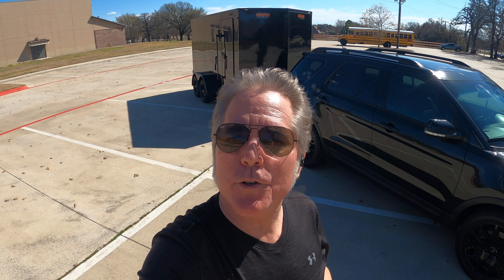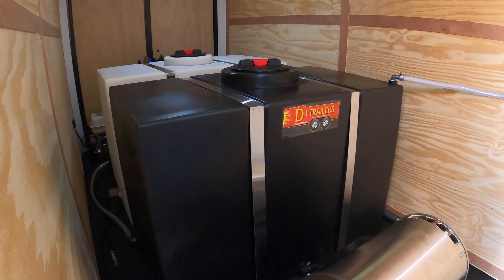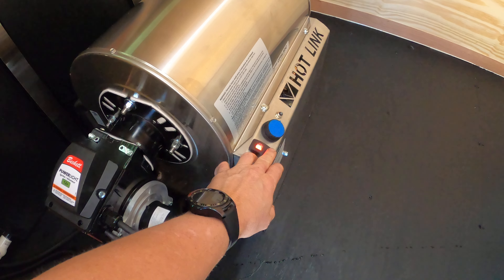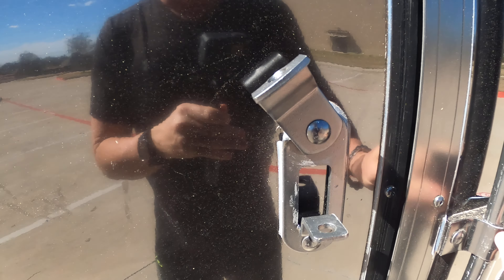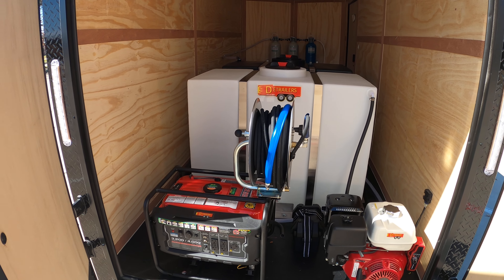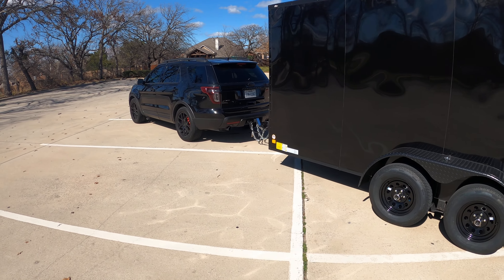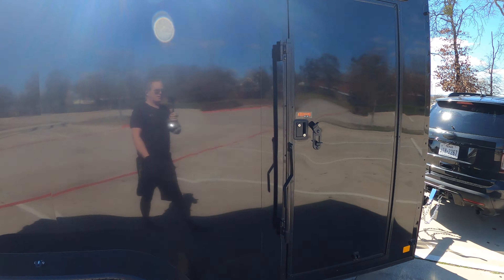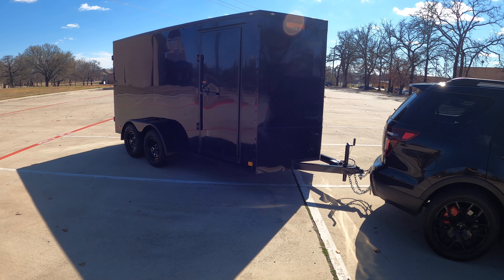Detrailers Hot Pressure Wash Trailer w/Spot Free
Blackout package - 400 gallon - 3600 PSI hot/cold - 4000 watt